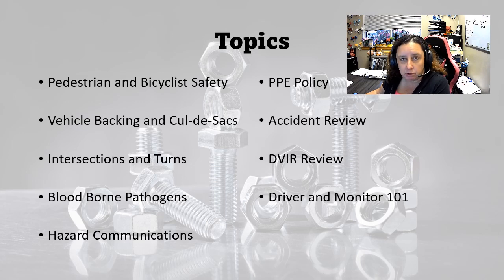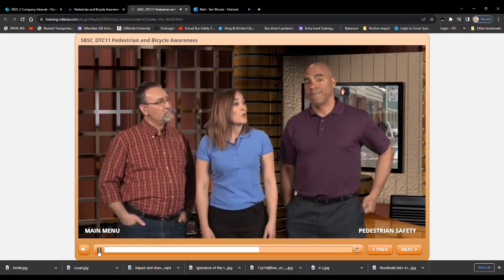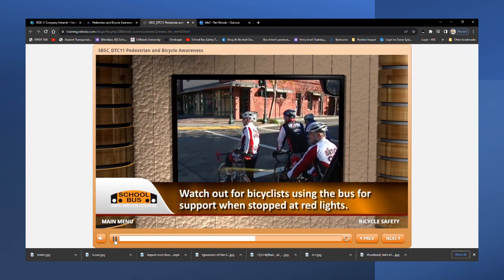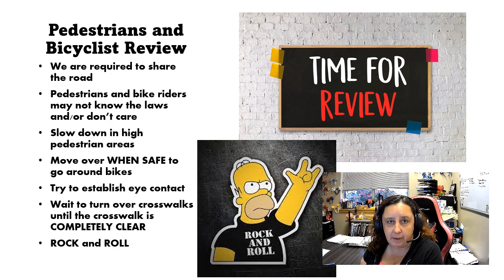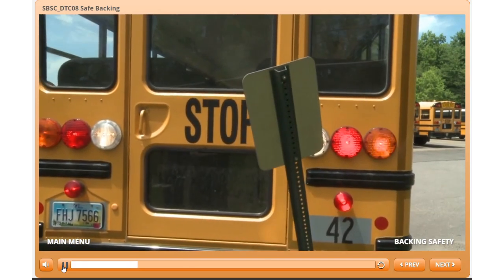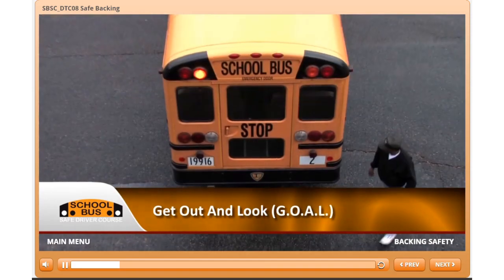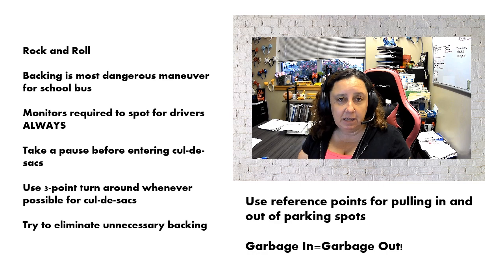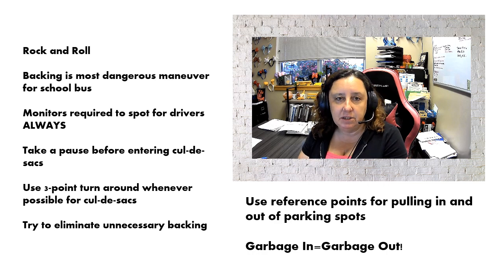Back to School 23 24 part 2 video